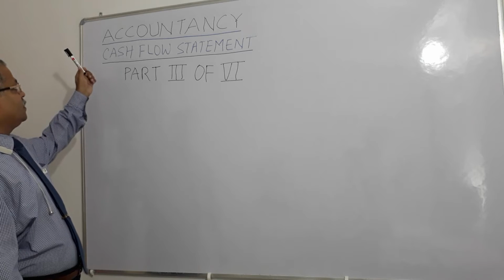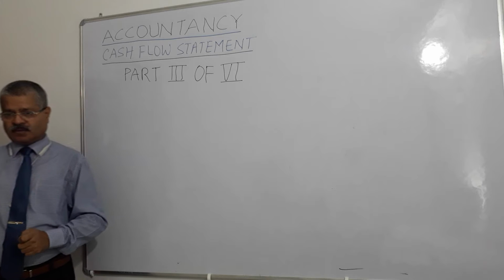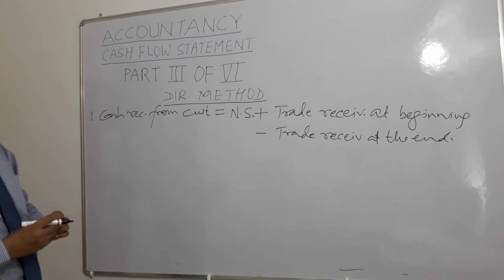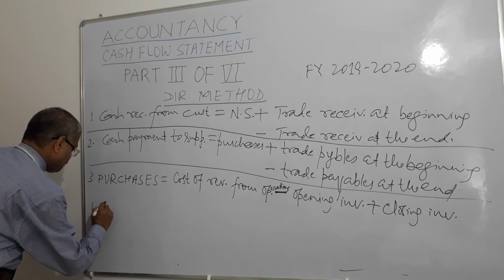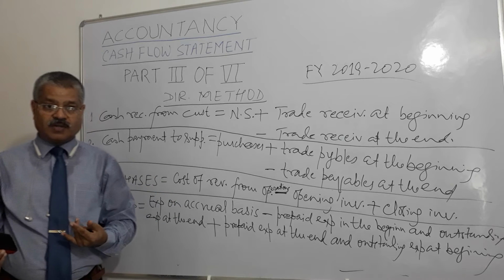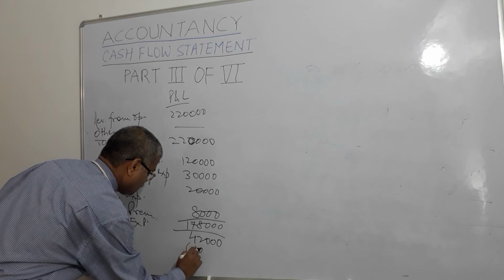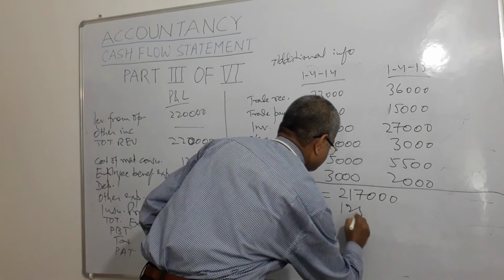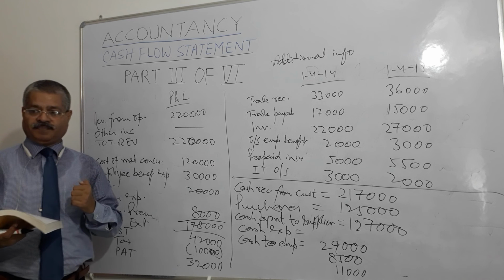ACCOUNTANCY-CLASS XII-CASH FLOW STAT-PART III OF VI-CASH FLOW FRM OPERATING ACTIVITIES-DIRECT METHOD